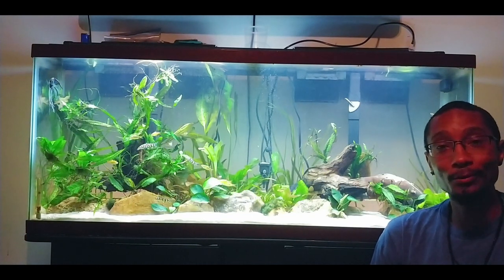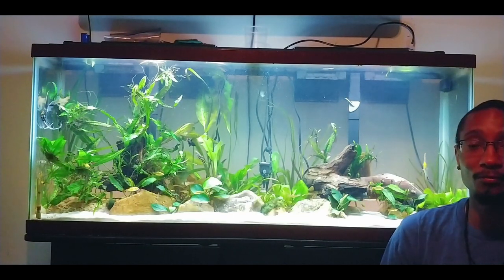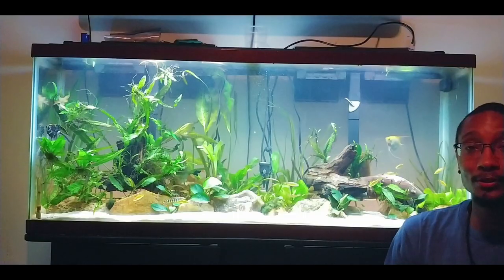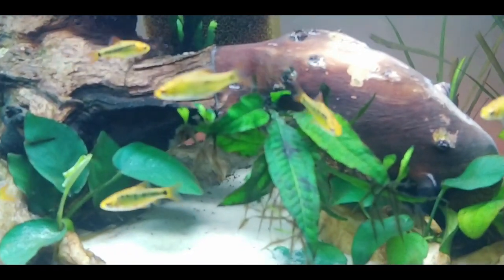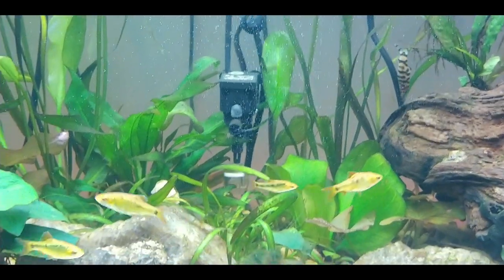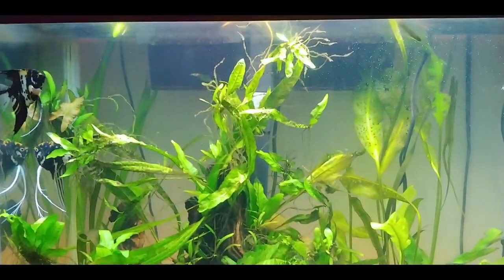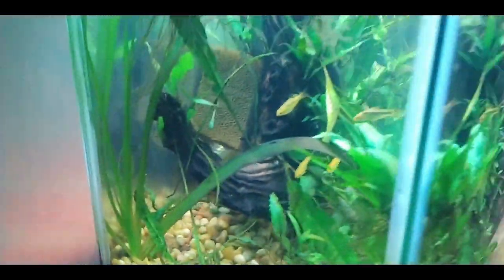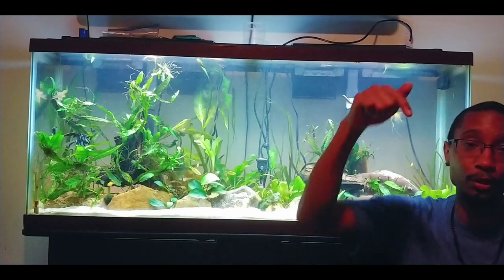Aquascaping for Beginners: 55 Gallon update - P3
Aquascaping for Beginners presents an update video on how my 55 gallons is doing after adding my gold barbs to the tank